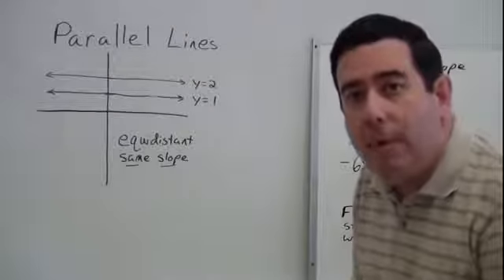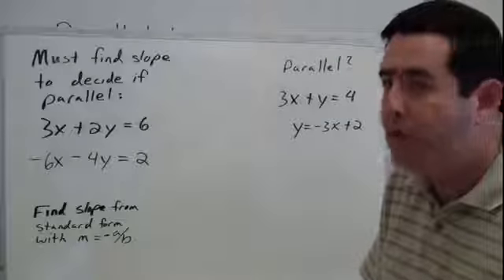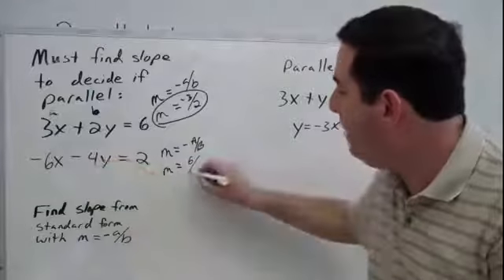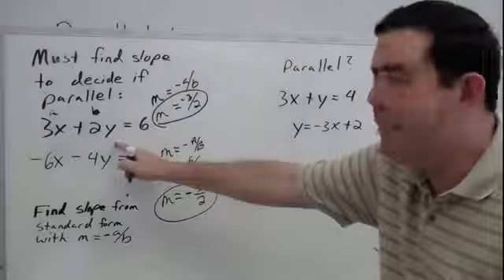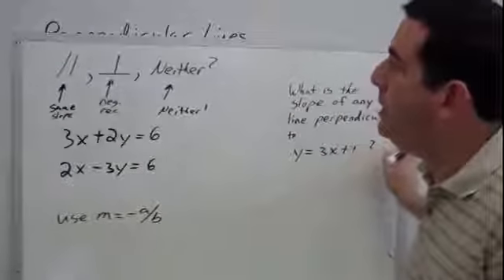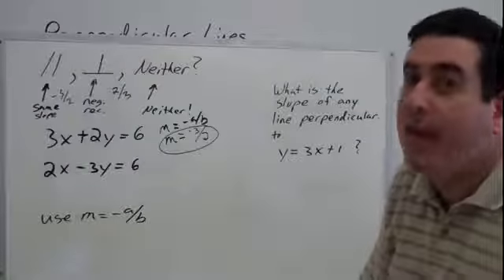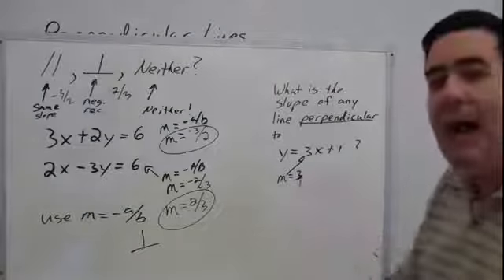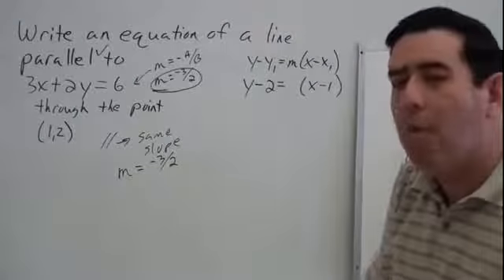Parallel and Perpendicular Lines